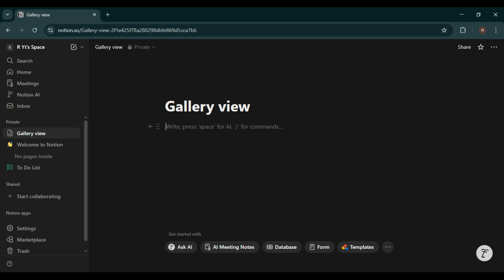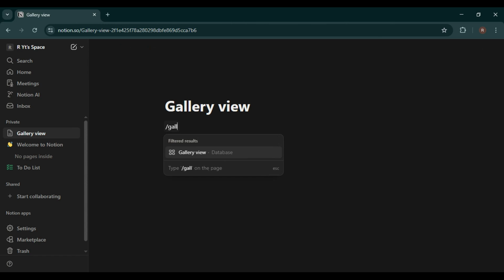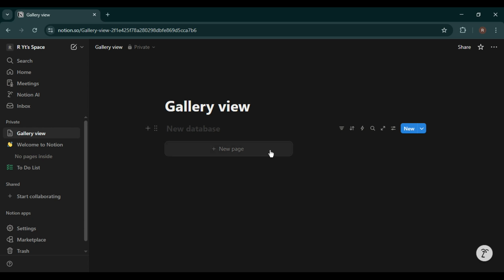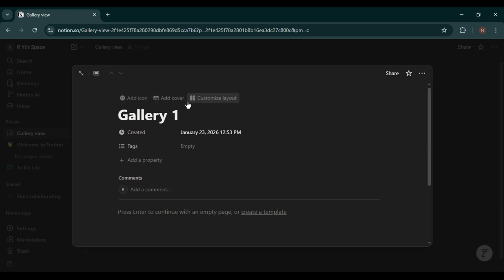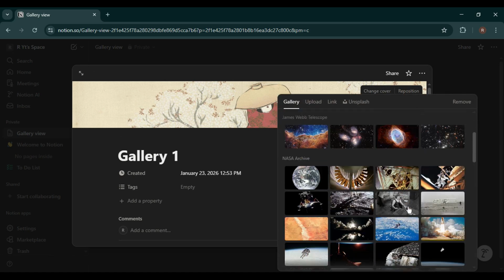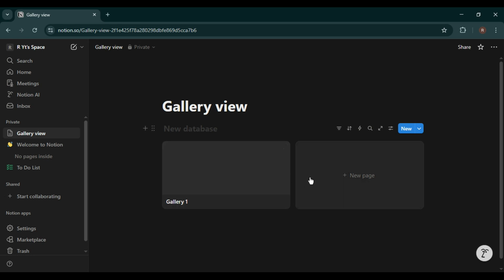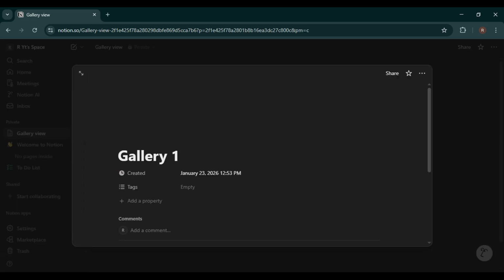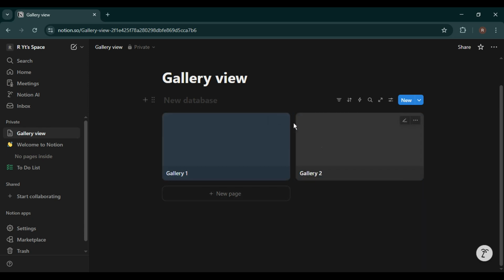How To Use Notion Gallery View (2026 Easy Guide)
Learn how to use Notion gallery view step by step to create beautiful, visual databases.
This beginner friendly tutorial shows how to add pages, covers, and organize content easily.

Timestamps:
00:00 Intro and overview
00:23 What is Notion gallery view
00:46 Go to your Notion page
01:02 Create a gallery view
01:26 Create a new empty database
01:45 Add your first page
02:05 Rename pages in gallery view
02:22 Add and change cover images
02:50 Add more pages to the gallery
03:18 Rearranging and using gallery cards
03:40 Final tips and outro